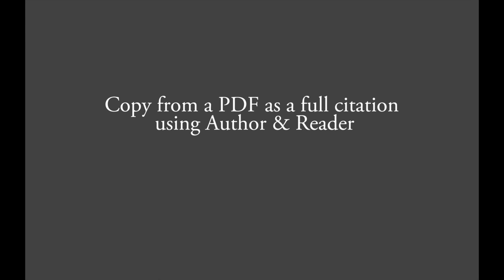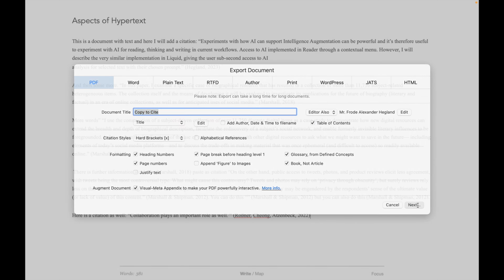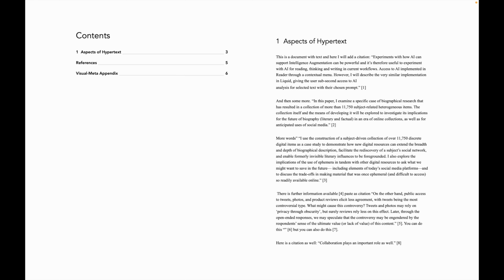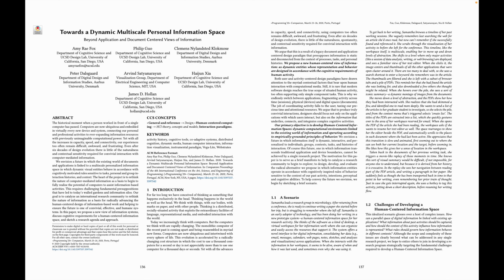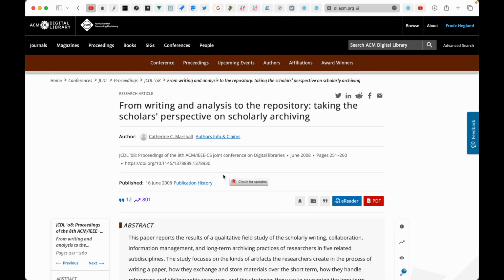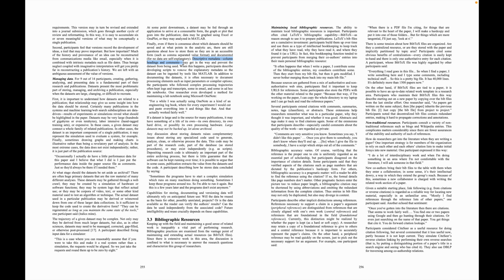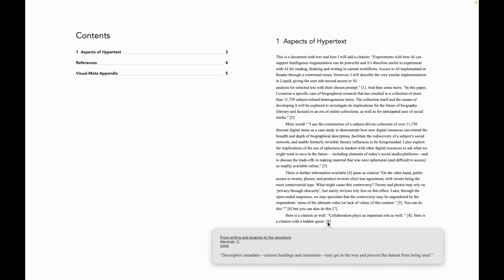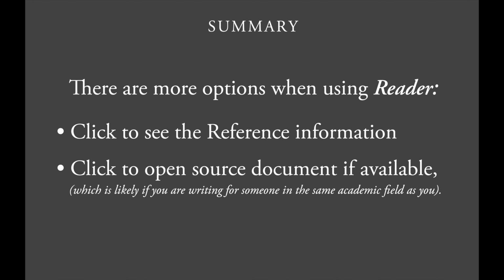Copy As Citation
2 min guide to how to use this function and how to enable it.
for more information about Author and Reader for the metadata.